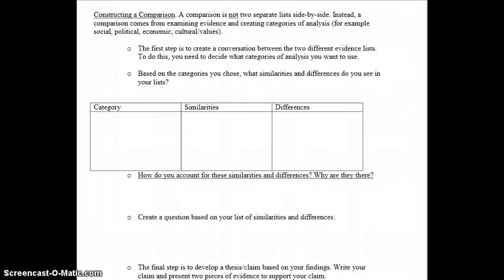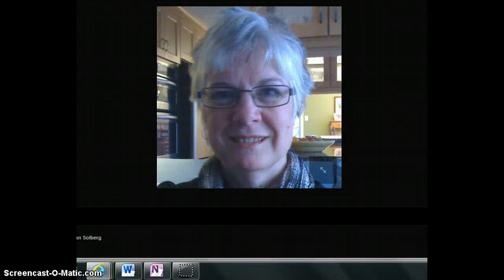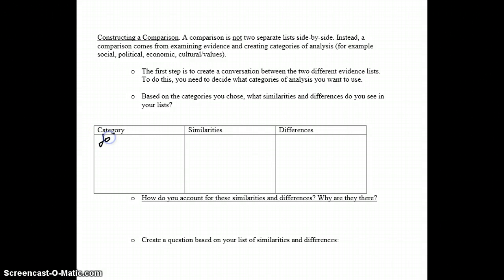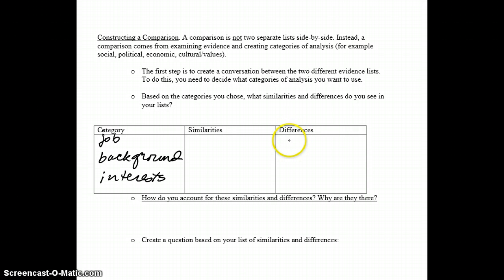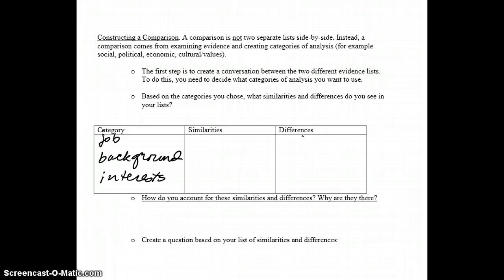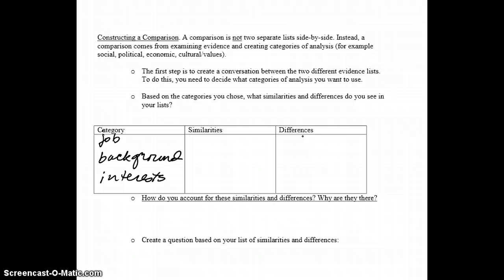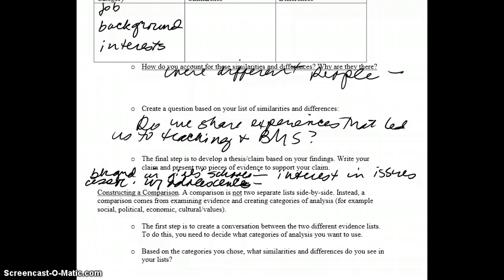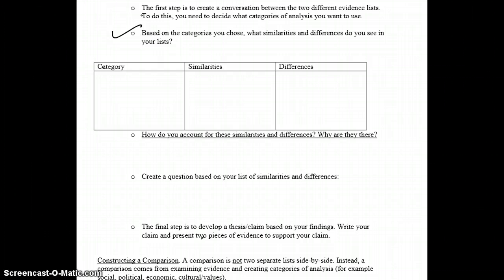constructing a comparison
How to write an essay based on comparison